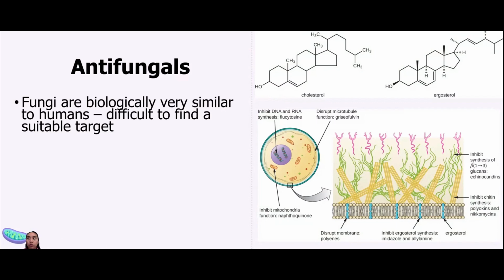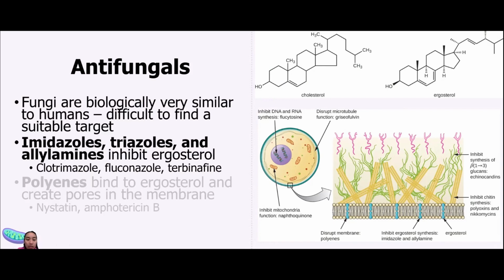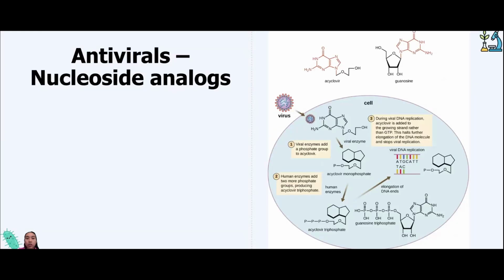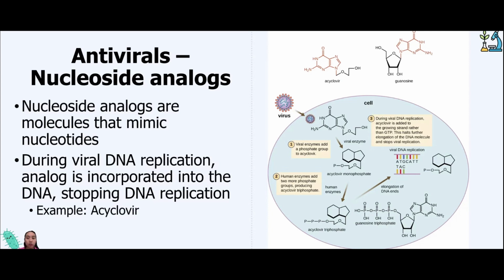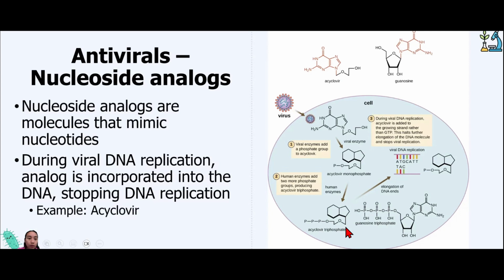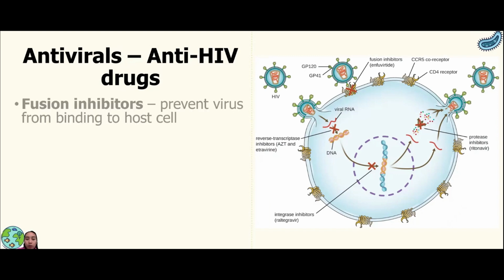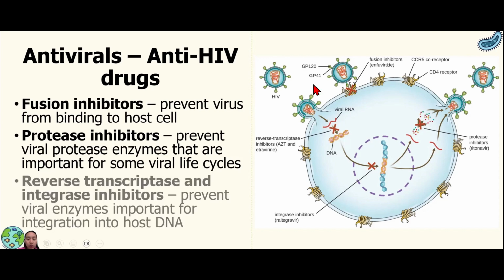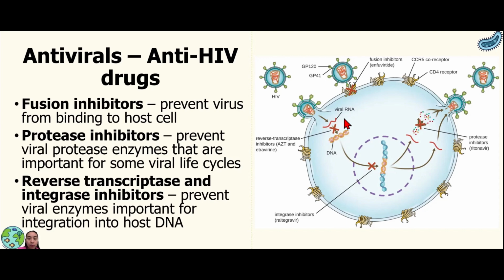Antifungal and Antiviral Compounds